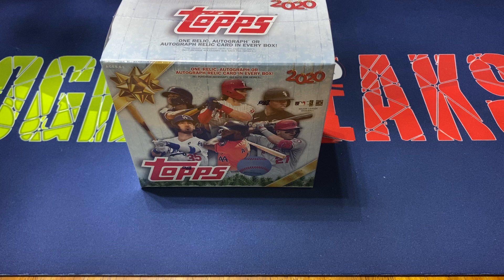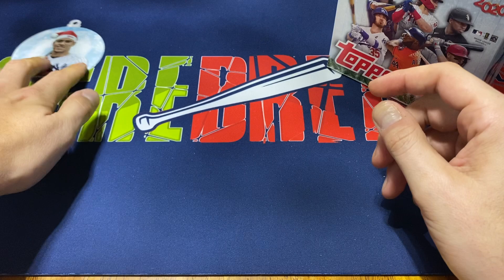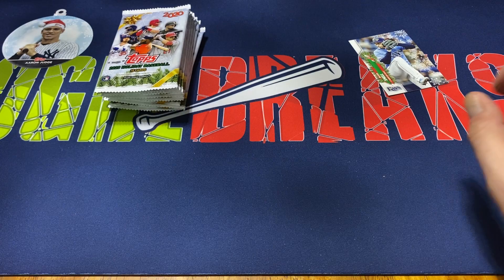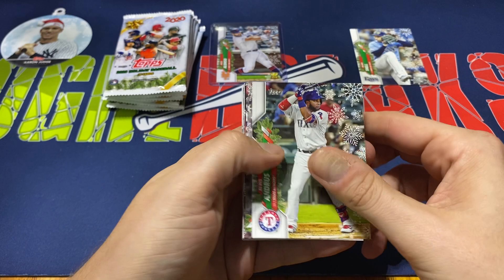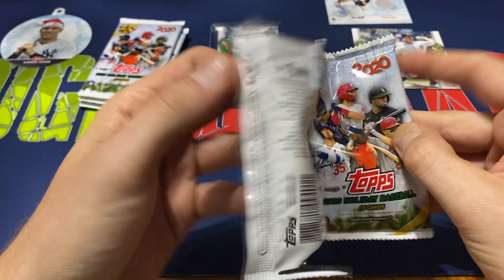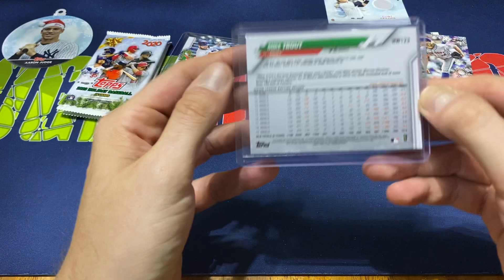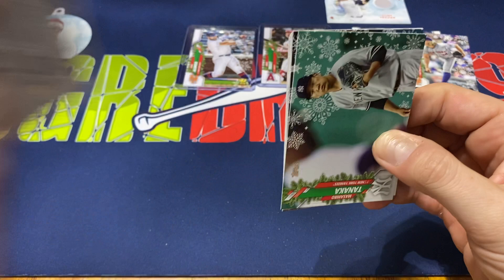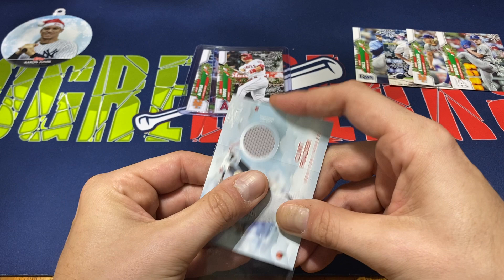2020 Topps Holiday Box Opening!! 2 Nice Short Prints Pulled!!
Just a random opening of 2020 Topps holiday baseball cards. 10 packs per box with 10 cards per box.